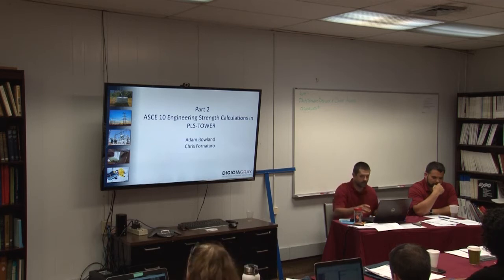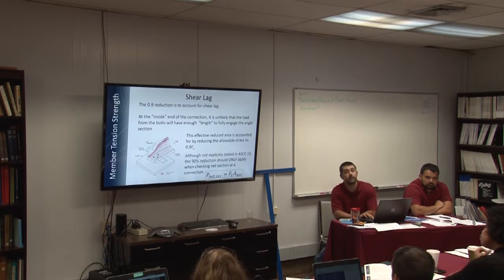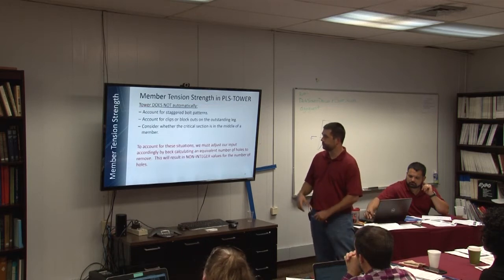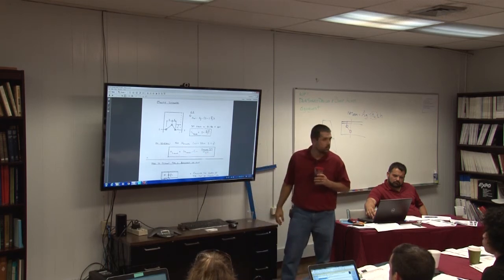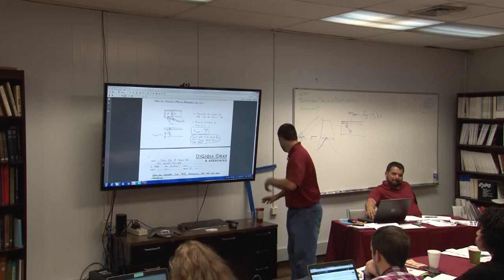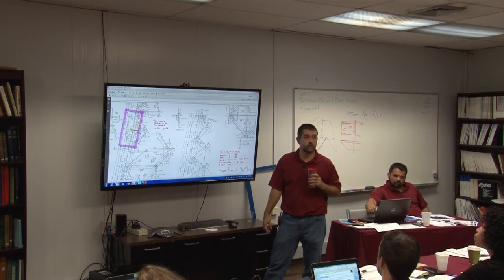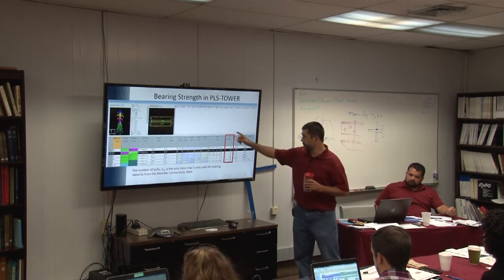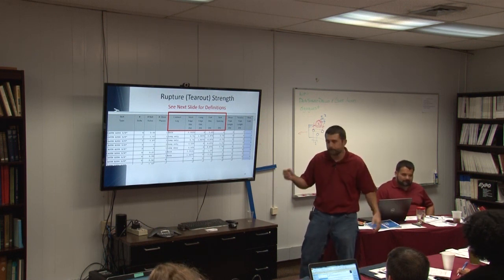Day1 Afternoon hour1